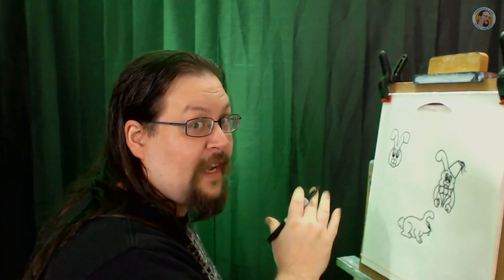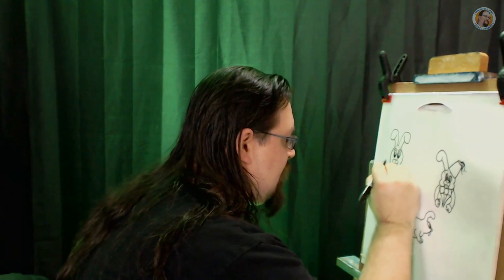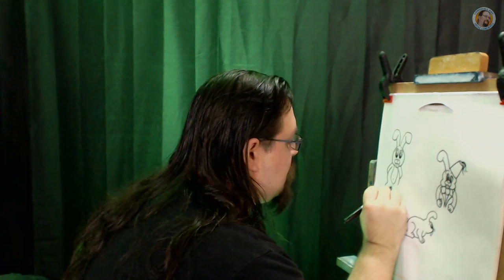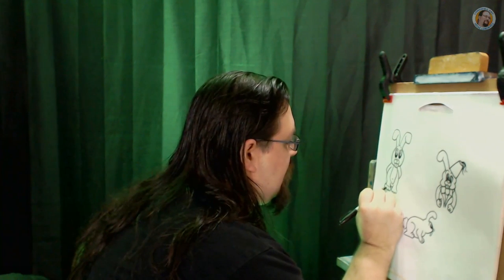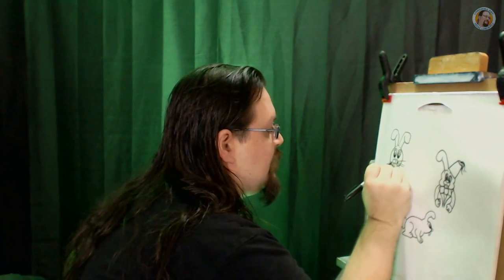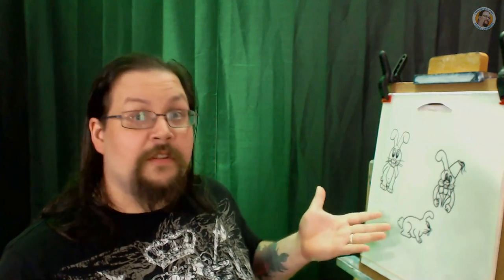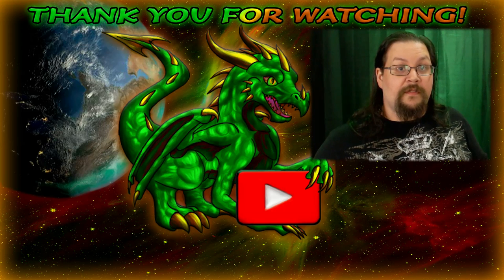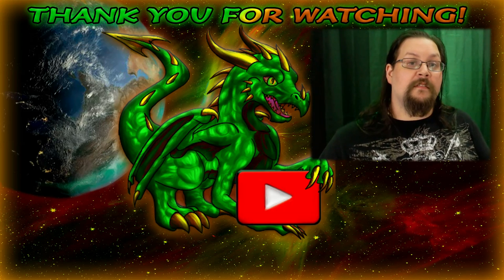How To Draw Cartoon Bunny Rabbits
How to draw cartoon rabbits. Drawing cartoons is a good way to make yourself laugh at what you create.  So, grab a pencil and paper and join in as I show you 3 different ways to draw cartoon rabbits.

Editing done in Adobe Creative Suite Extended DaVinci Resolve and Audacity